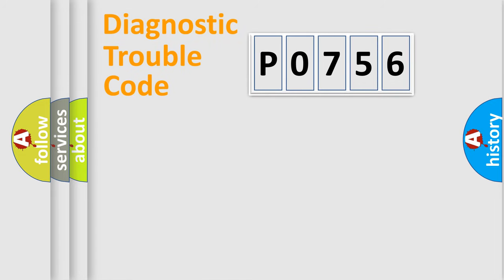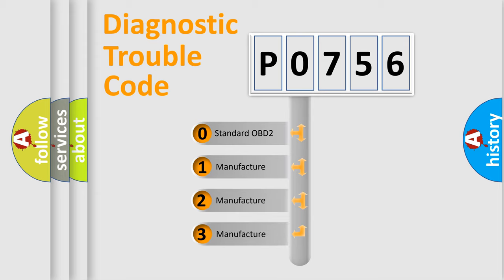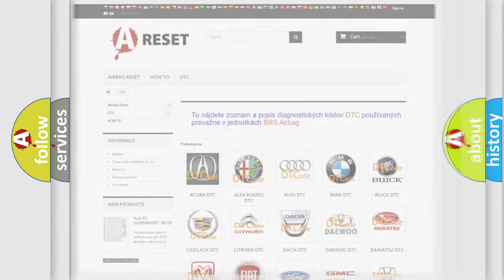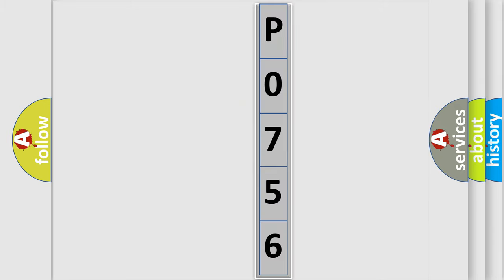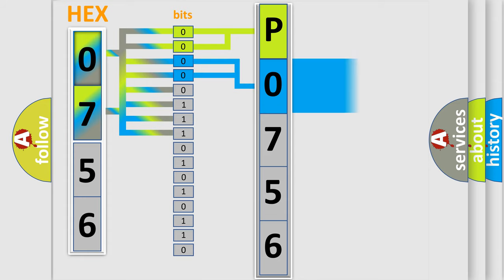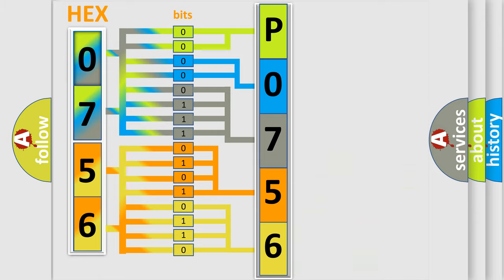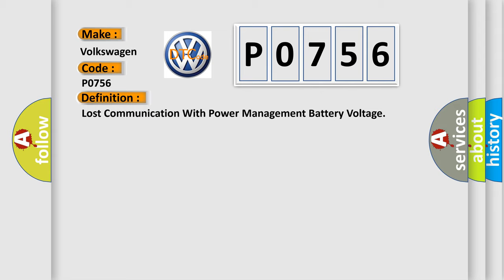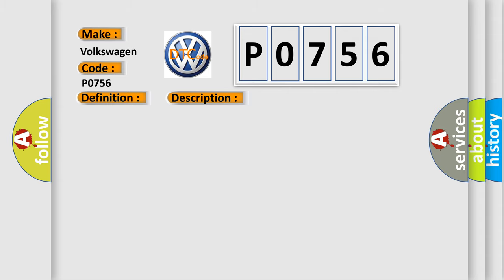DTC Volkswagen P0756 Short Explanation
Contents:
0:21 Basic DTC analysis according to OBD2 protocol standard.
1:48 Insight into programming
2:58 A diagnostically understandable description of the Diagnostic Trouble Code
3:05 Basic error definition

Make:
Volkswagen
Code:
P0756
Definition:
Lost Communication With Power Management Battery Voltage
Description: